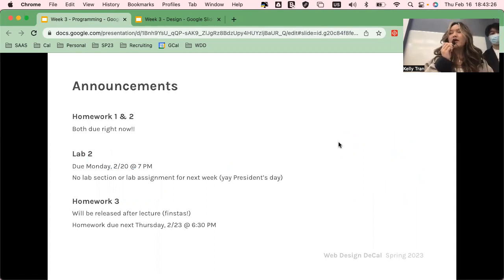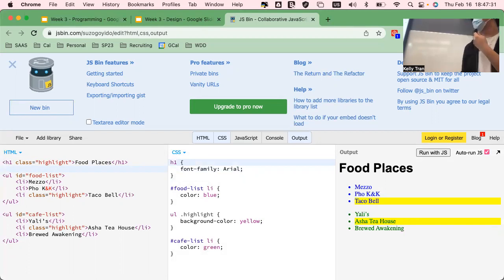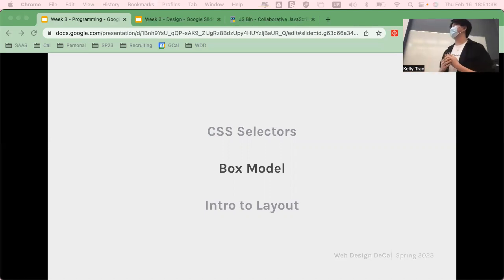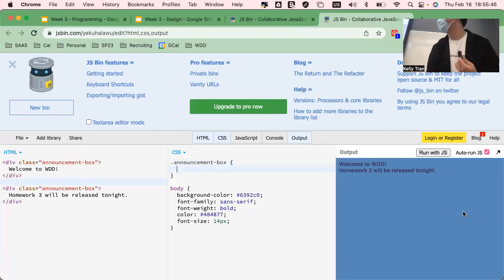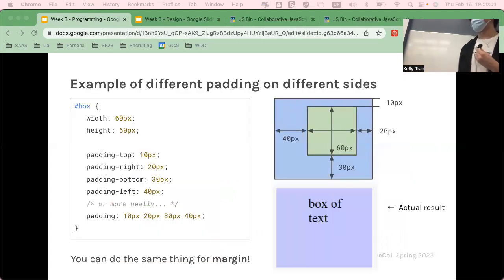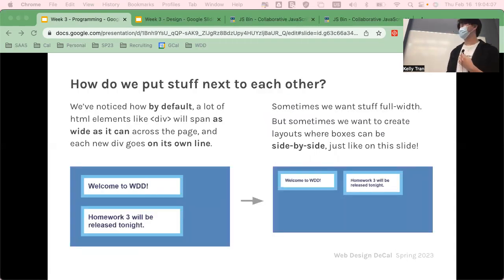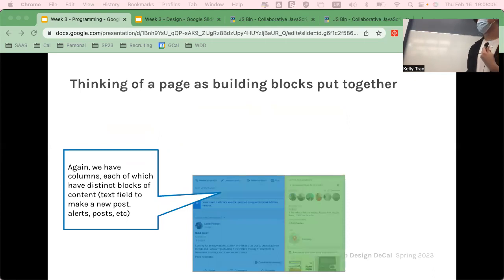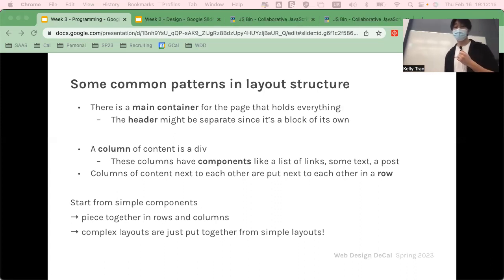[SP23] Lecture 3 (Programming)